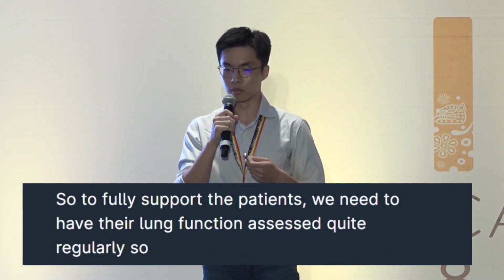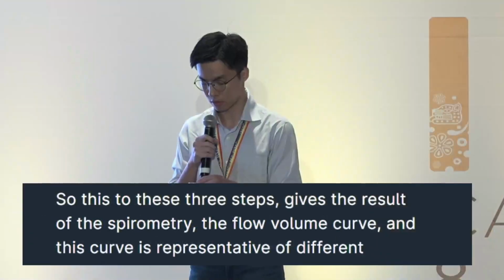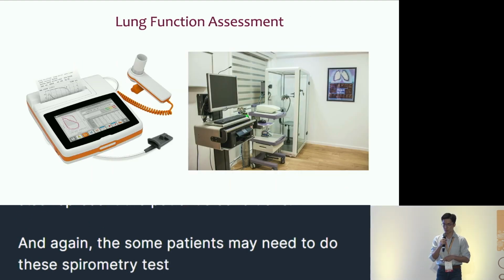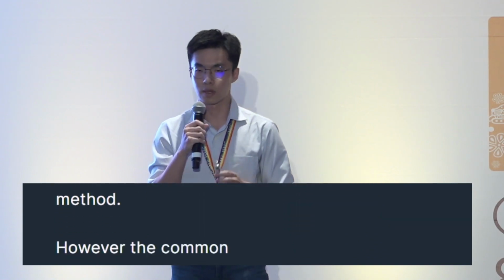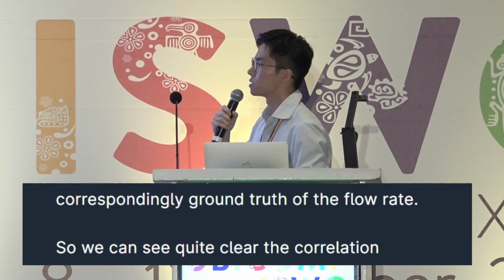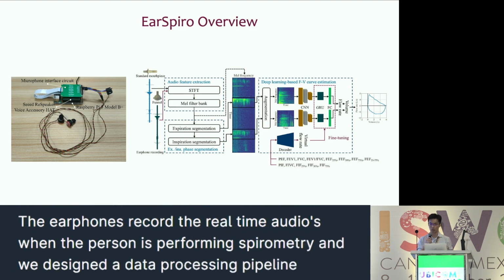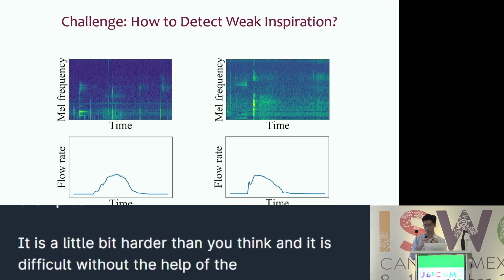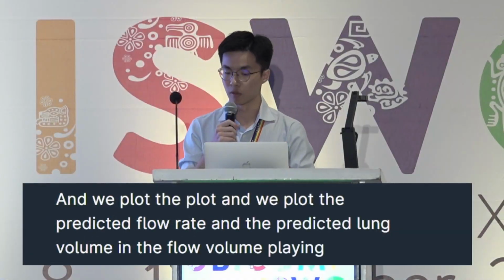UbiComp/ISWC 2023 EarSpiro: Earphone-based Spirometry for Lung Function Assessment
Authors: Wentao Xie, Qingyong Hu, Jin Zhang, Qian Zhang

Abstract

"Spirometry is the gold standard for evaluating lung functions. Recent research has proposed that mobile devices can measure lung function indices cost-efficiently. However, these designs fall short in two aspects. First, they cannot provide the flow-volume (F-V) curve, which is more informative than lung function indices. Secondly, these solutions lack inspiratory measurement, which is sensitive to lung diseases such as variable extrathoracic obstruction. In this paper, we present EarSpiro, an earphone-based solution that interprets the recorded airflow sound during a spirometry test into an F-V curve, including both the expiratory and inspiratory measurements. EarSpiro leverages a convolutional neural network (CNN) and a recurrent neural network (RNN) to capture the complex correlation between airflow sound and airflow speed. Meanwhile, EarSpiro adopts a clustering-based segmentation algorithm to track the weak inspiratory signals from the raw audio recording to enable inspiratory measurement. We also enable EarSpiro with daily mouthpiece-like objects such as a funnel using transfer learning and a decoder network with the help of only a few true lung function indices from the user. Extensive experiments with 60 subjects show that EarSpiro achieves mean errors of 0.20L/s and 0.42L/s for expiratory and inspiratory flow rate estimation, and 0.61L/s and 0.83L/s for expiratory and inspiratory F-V curve estimation. The mean correlation coefficient between the estimated F-V curve and the true one is 0.94. The mean estimation error for four common lung function indices is 7.3%.